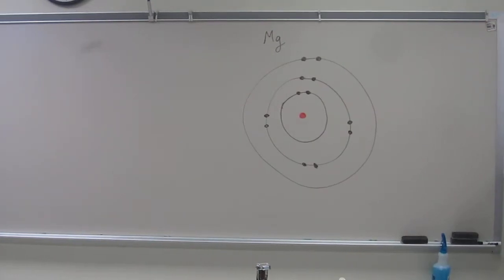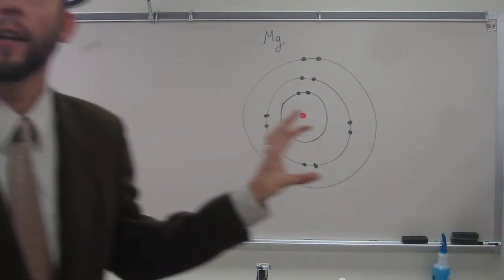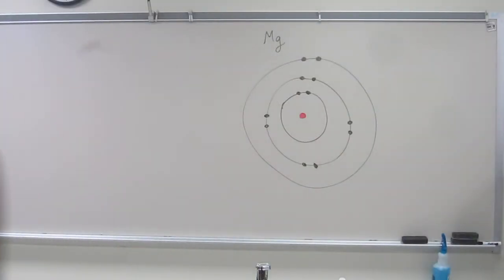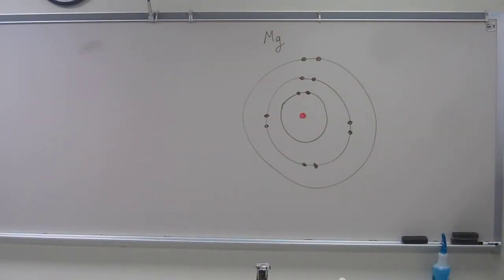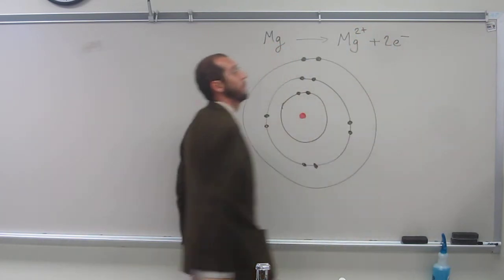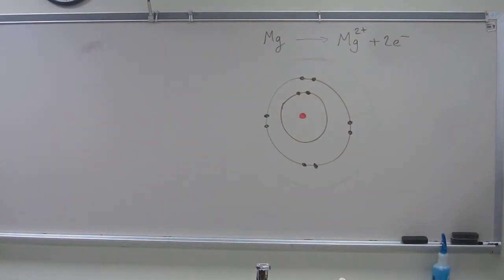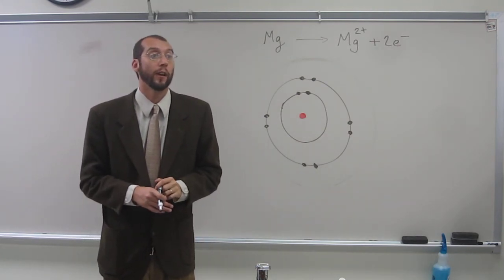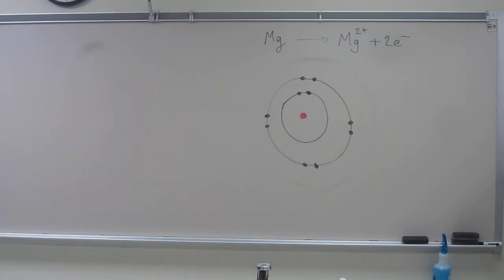Discussion of the Octet Rule - Planetary Model of Magnesium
Discussion of the octet rule (why neutral atoms form ions) using magnesium as an example.